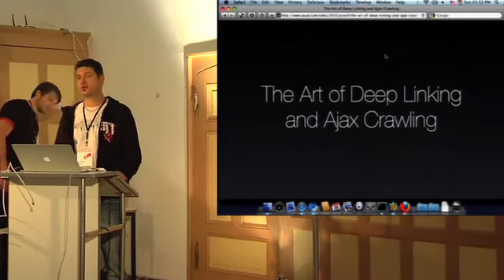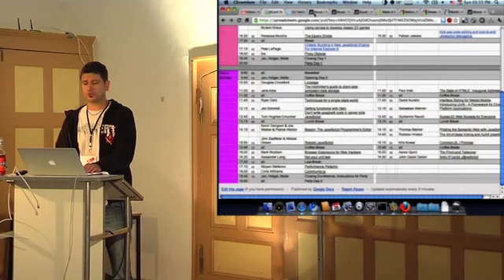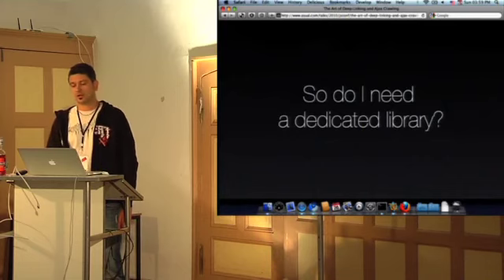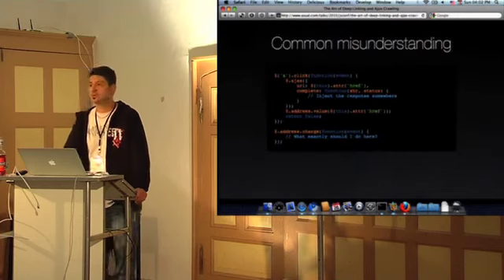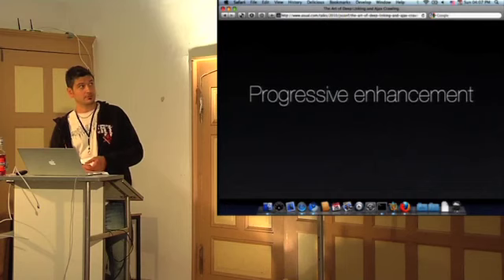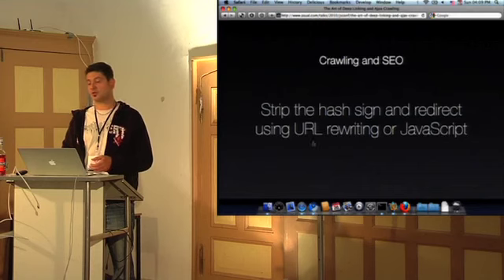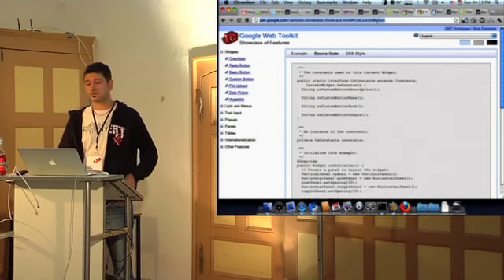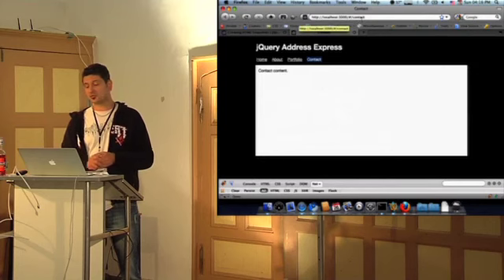[JSConfEU 2010] Rostislav Hristov: The Art of Deep Linking and AJAX Crawling